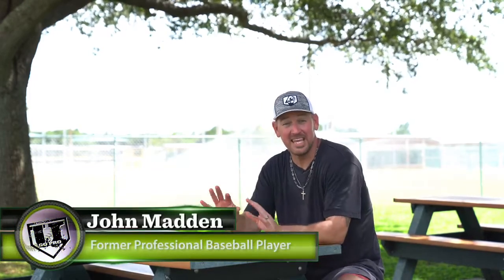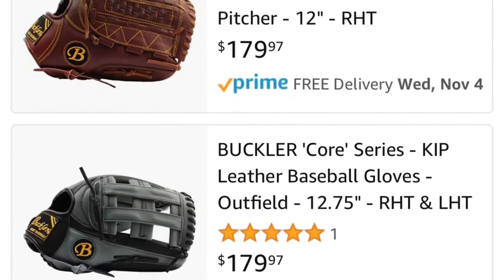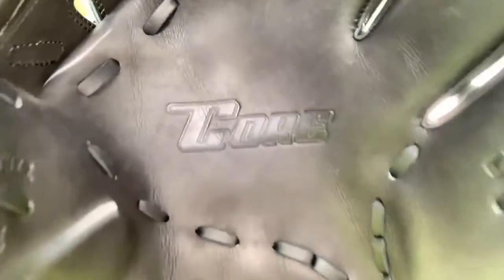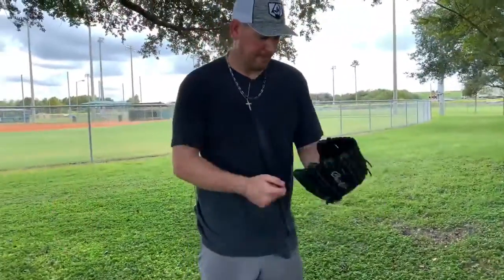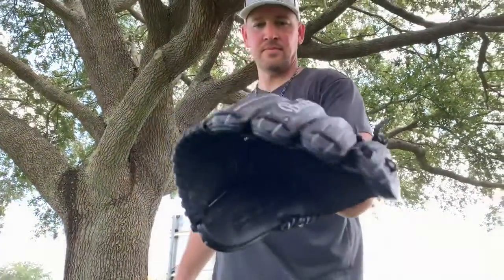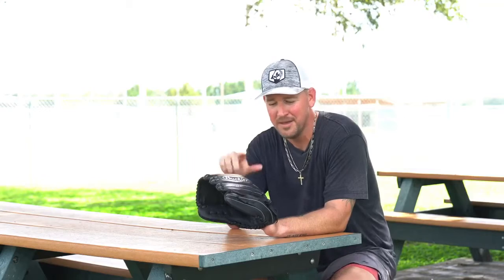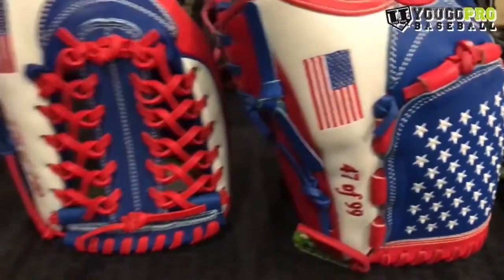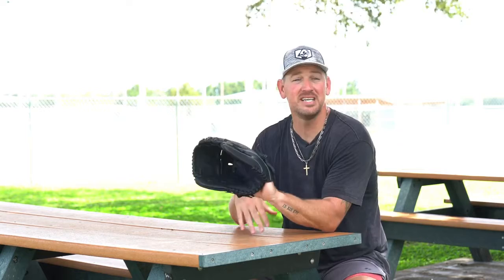Introduction: KIP Leather Gloves for Baseball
What is Kip leather? Baseball glove leather types

Different types of leather are used to make gloves. But the majority of them fall into one of four primary groups: full grain, kip (or kipskin), premium steer hide, and cowhide. The style, feel, durability, break-in period, and cost of your glove are all influenced by the leather type. You may get a fair idea of what each variety has to offer from this.